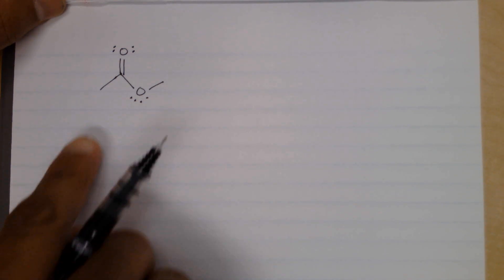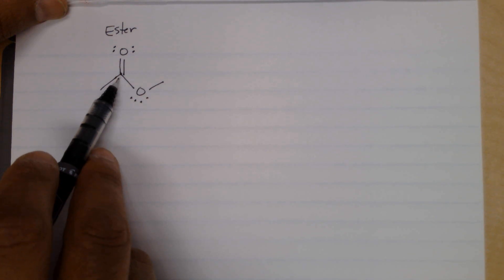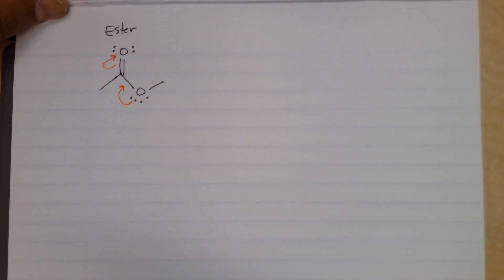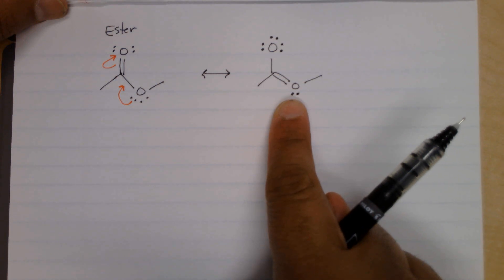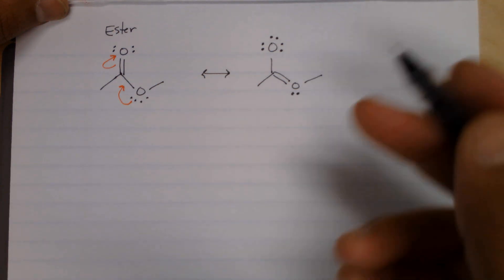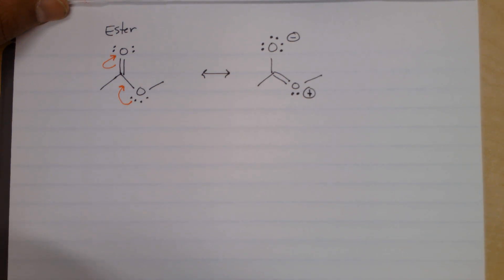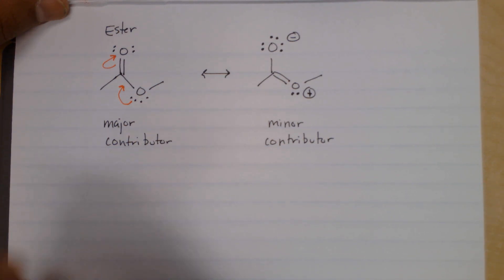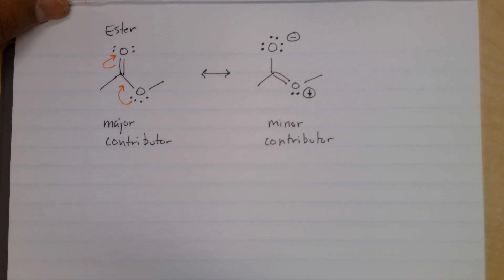Allylic Lone Pair of Electrons - Resonance Structures for a Molecule with an Allylic Lone Pair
In this video resonance structures are drawn for a molecule with a lone pair of electrons in the allylic position.
The allylic position is an atom adjacent to an sp2 hybridized atom involved in a double bond.
The main purpose is to identify and draw resonance structures with proper curved arrow notation to show lone pair electron or pi electron movement within a molecule.
Video Thumbnail: Not my dog, but when I talk to my dogs about resonance, they seem interested. I image all dogs like resonance.